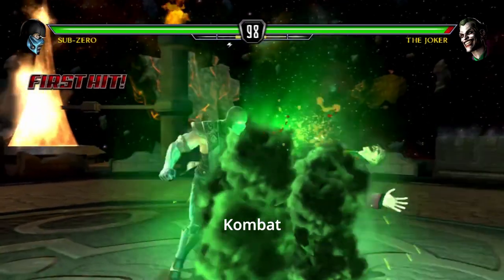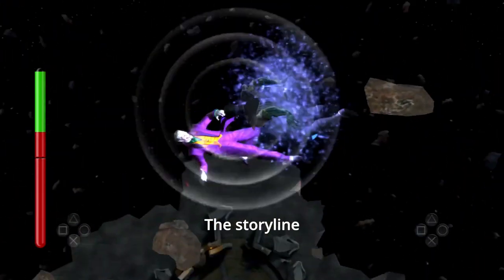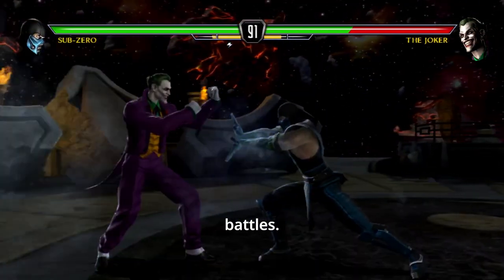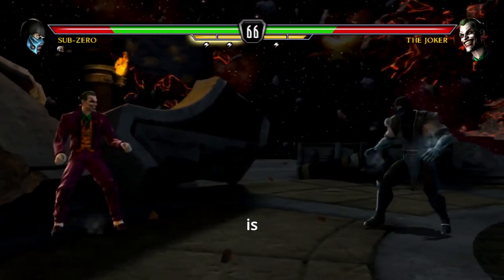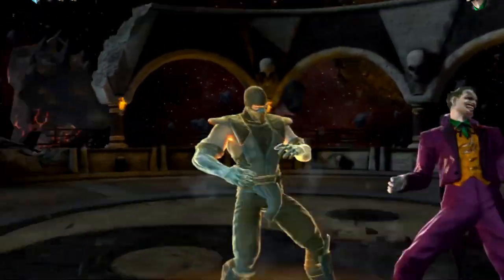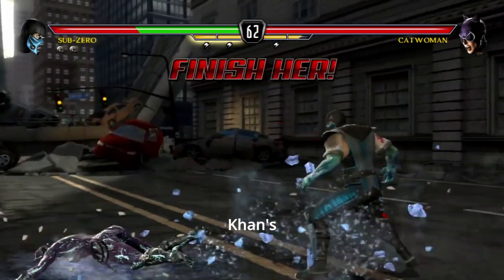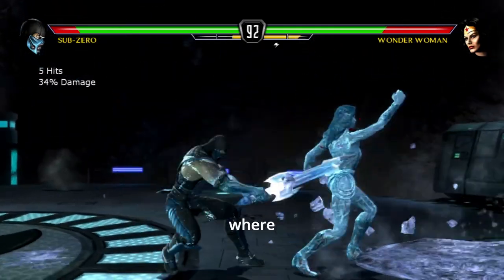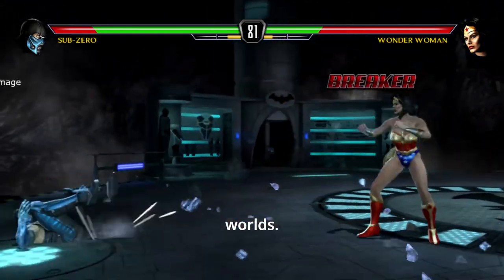Mortal Kombat vs DC Universe Story Explained